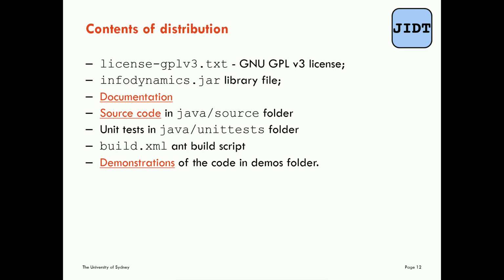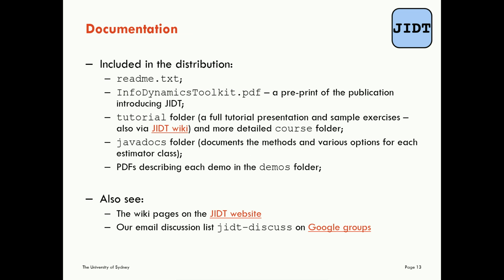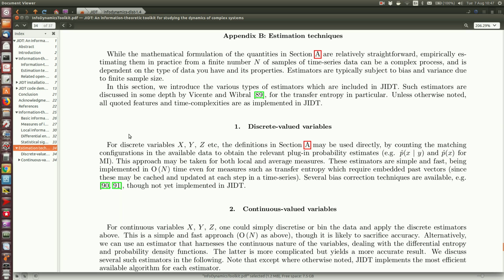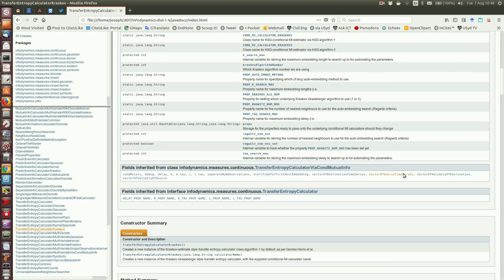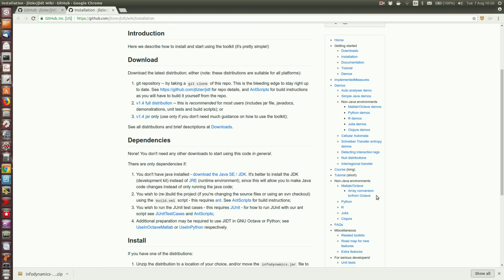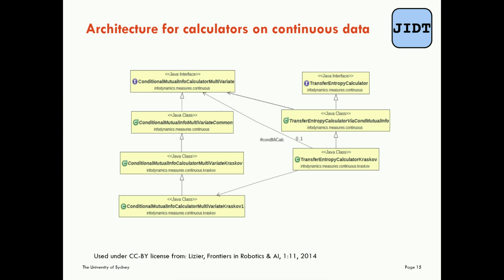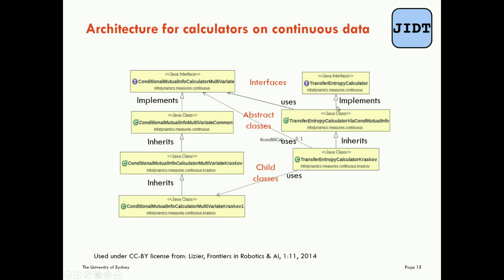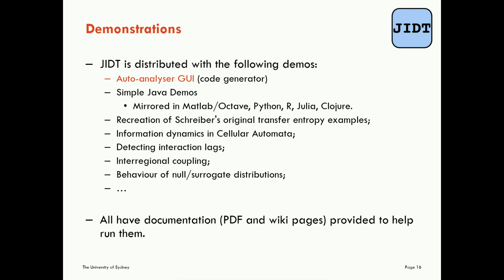Introduction To JIDT - Part 3 - Contents of Distribution